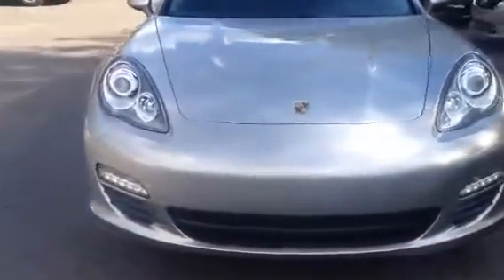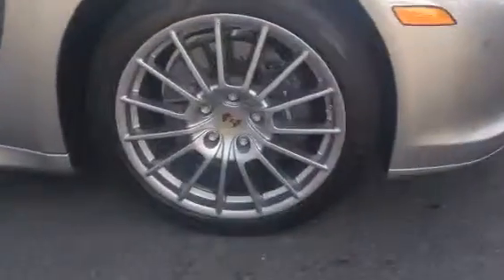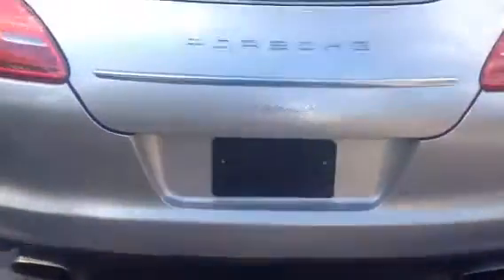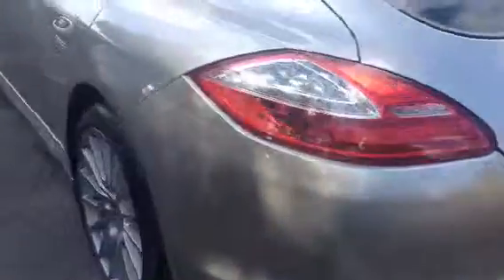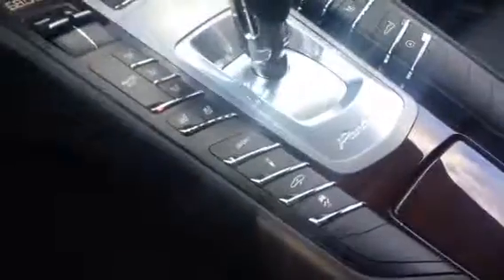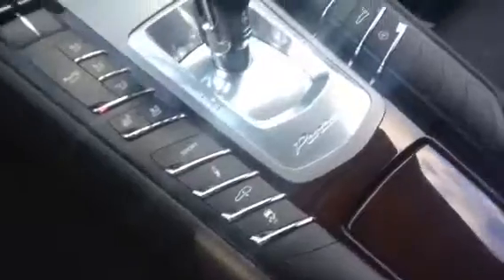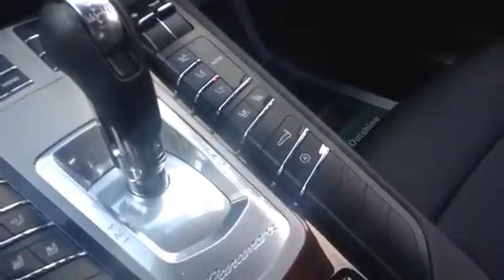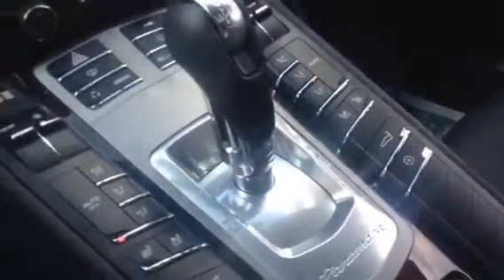2011 Porsche Panamera